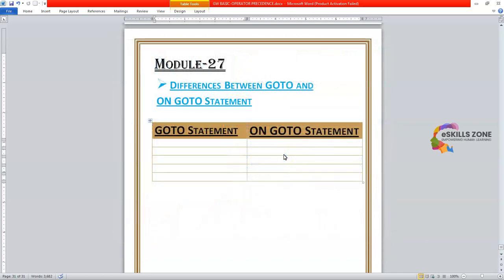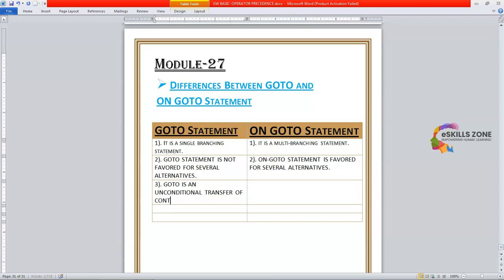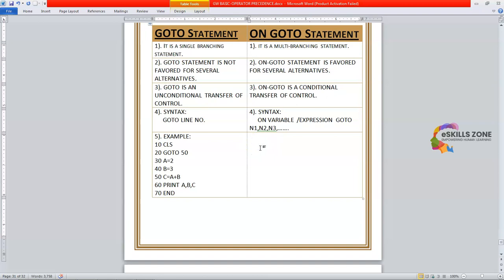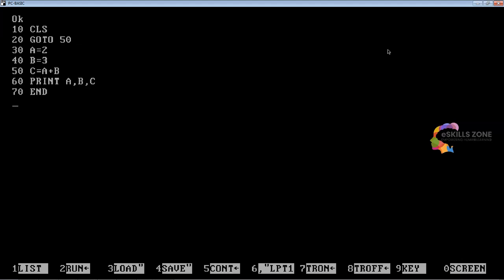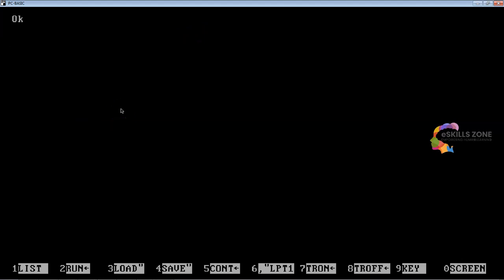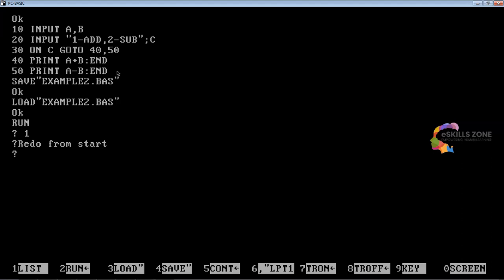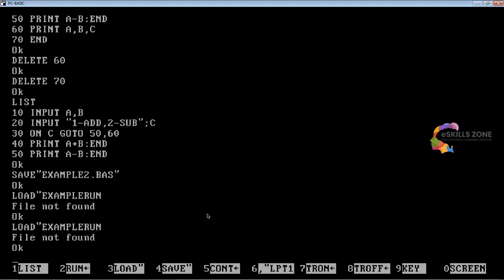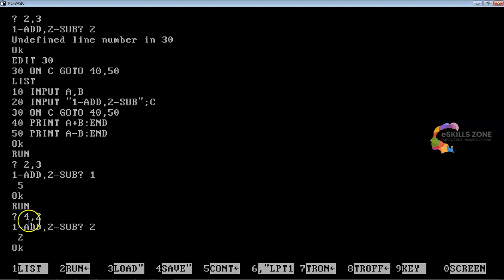Lecture 27 DIFFERENCE BETWEEN GOTO AND ON ON GOTO